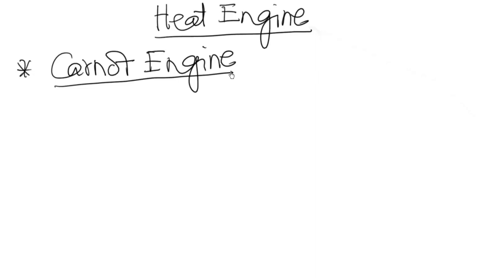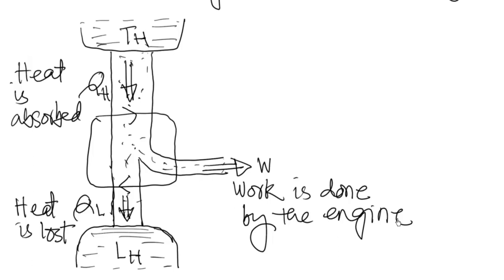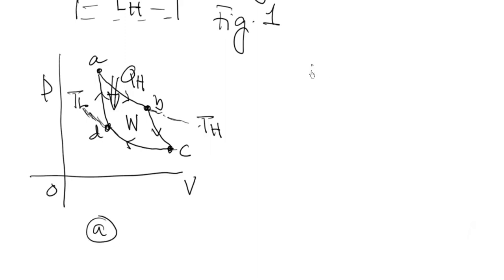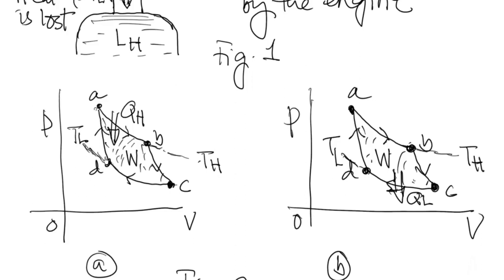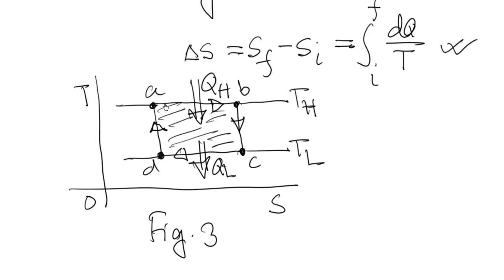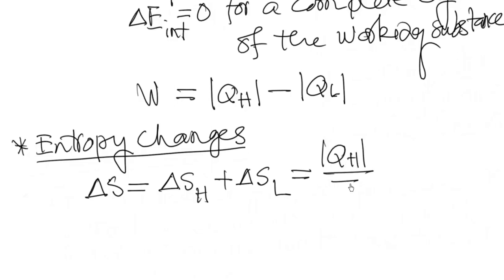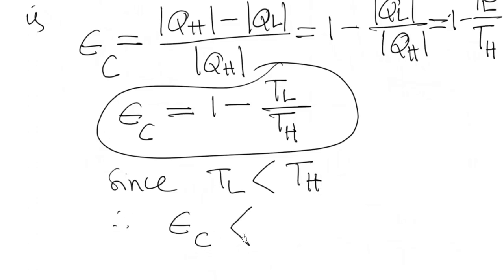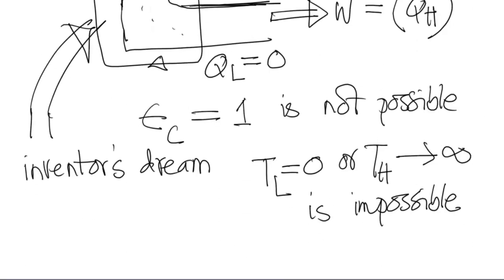phy109 chapter4 part2b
This is the second video on part 2 of chapter 4 of phy109. This is also the last lecture on chapter 4 of the course.